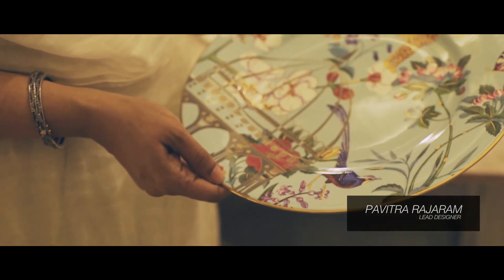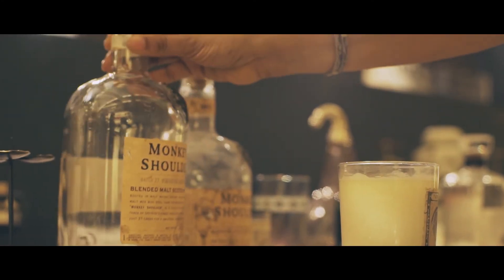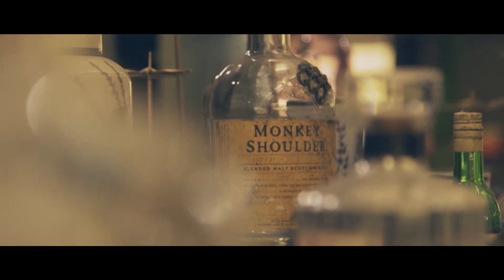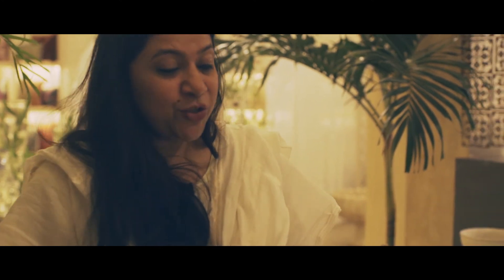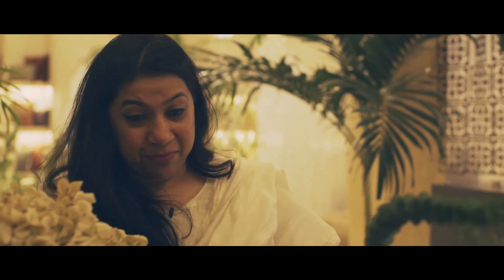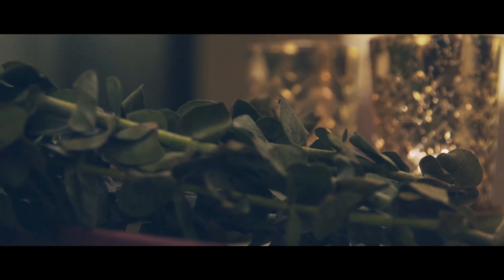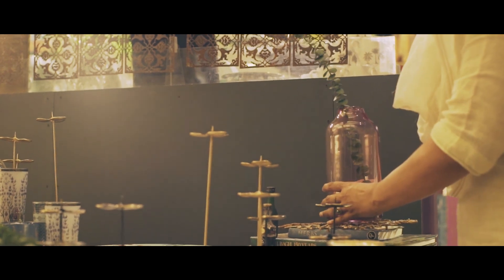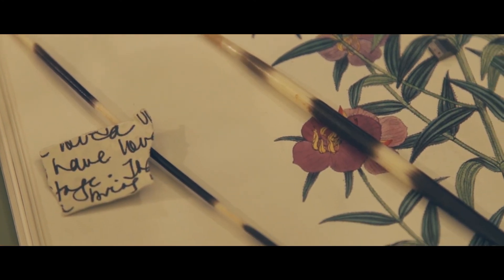Welcome to the Alchemist's Table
Welcome to the Alchemist's Table, an enchanting unfolding of object-stories lovingly collected and composed by Lead Designer Pavitra Rajaram at our shop in Raghuvanshi Mills, Mumbai. Watch as our stunning Rosabagh tableware comes to life amidst porcupine quills, an old lock and key, twinkling votives, dried eucalyptus leaves and what remains of a love letter, evoking an alchemy of nature.